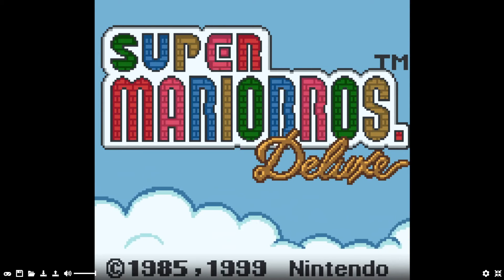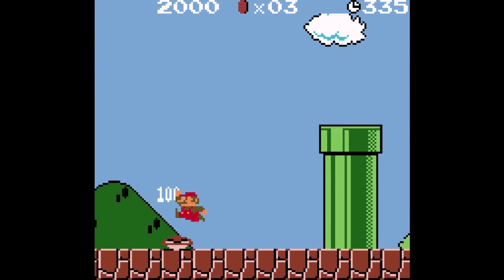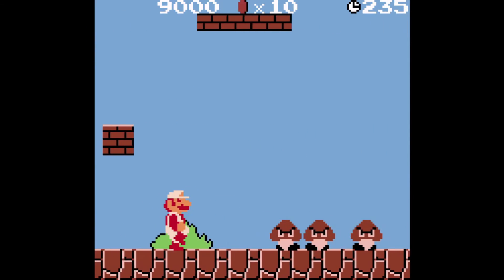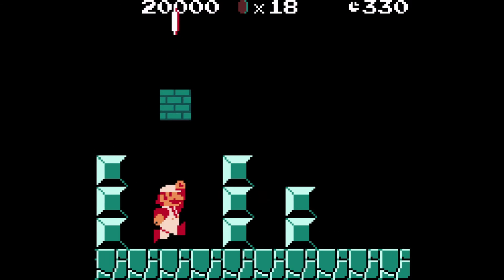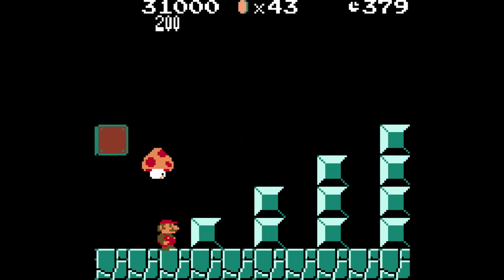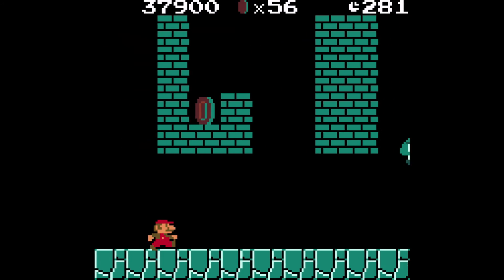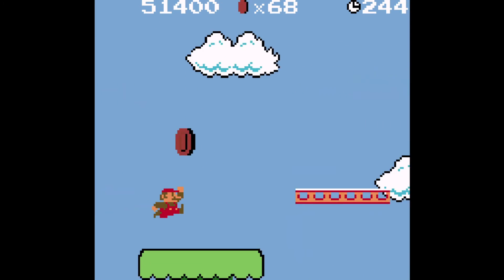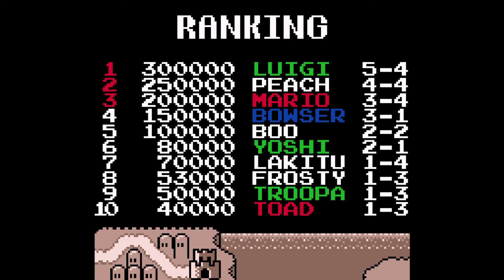Mario gameplay #8 (SMB.D) Massive improvement btw!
I know i have done this mario game before, but i thought i could improve on it since it was my first mario video.

Chapters:
0:00 Intro
0:14 Original 1985
0:47 World 1-1
3:22 World 1-2
7:30 World 1-3
8:20 Outro